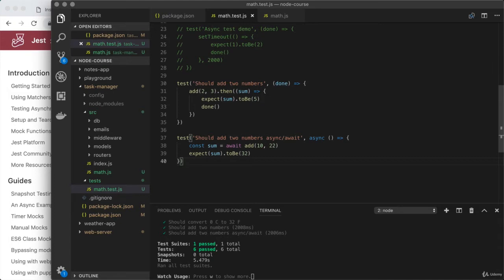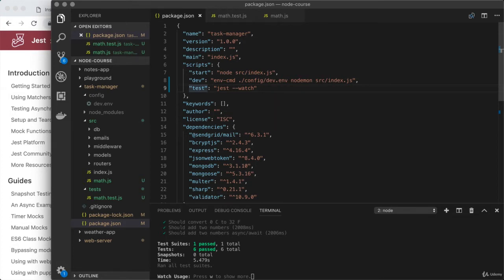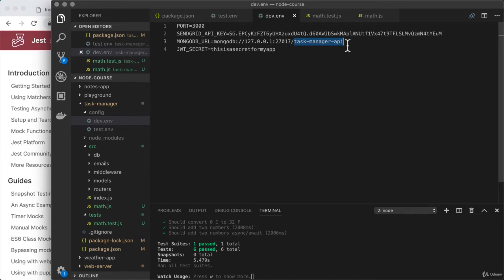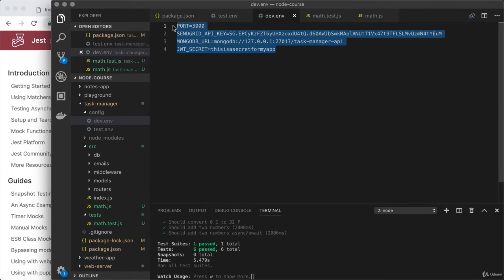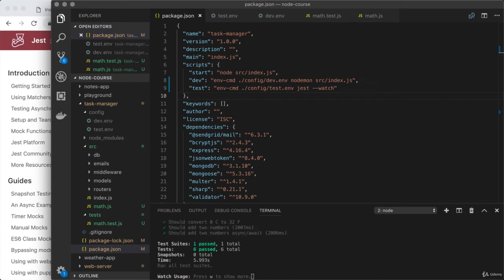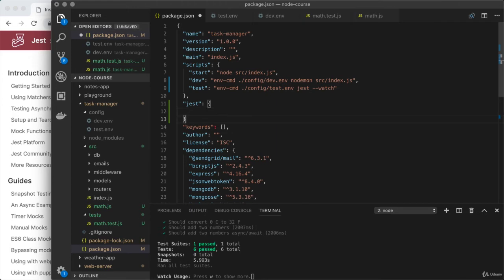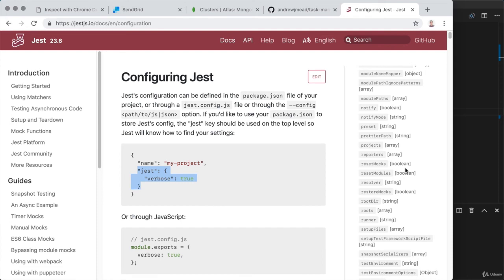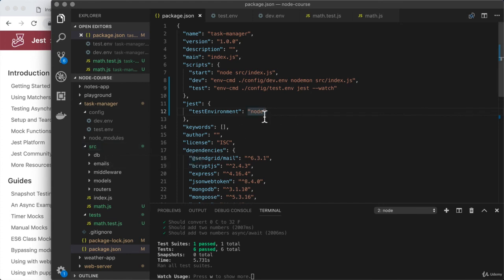Testing an Express Application Part I [The Complete Node.js Developer Course (3rd Edition) 2021]